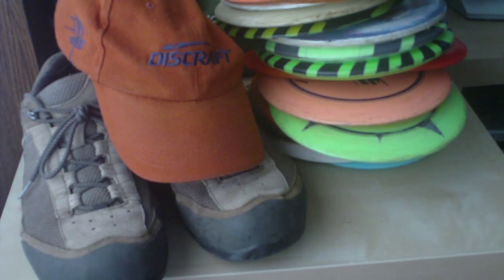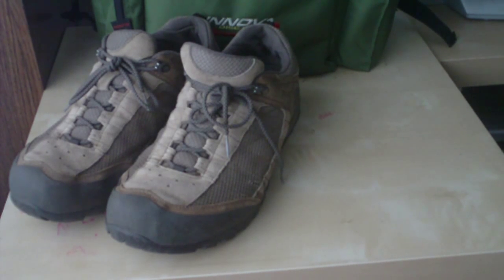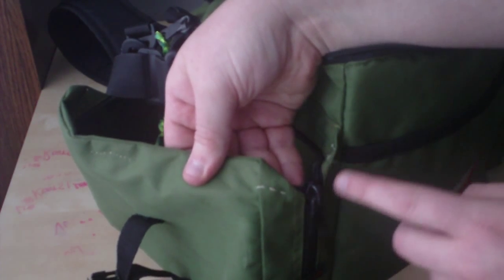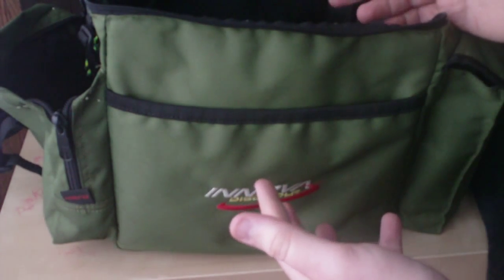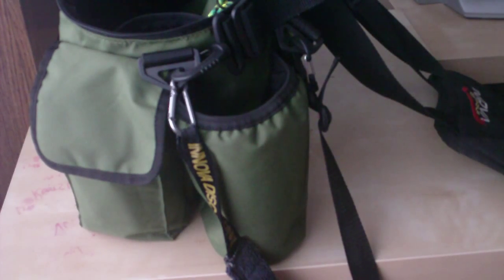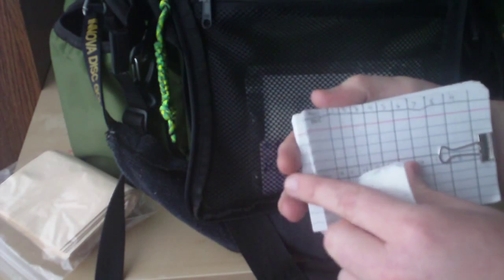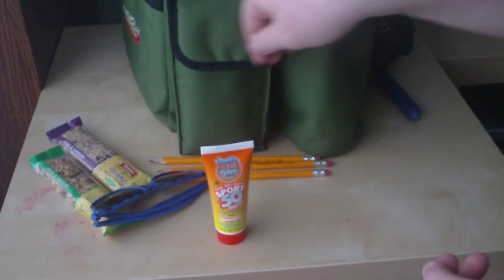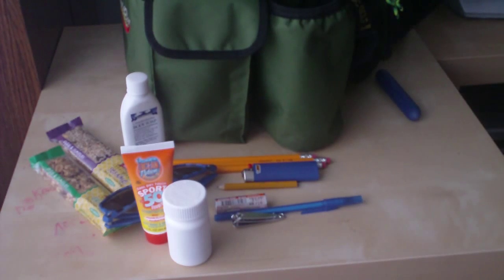Disc Golf: Innova Deluxe bag review, other disc golf gear Disc Golf Nerd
An embarassing look into the pockets of my golf bag.